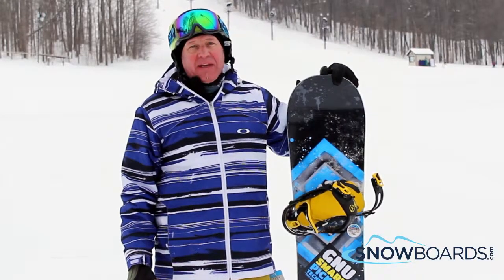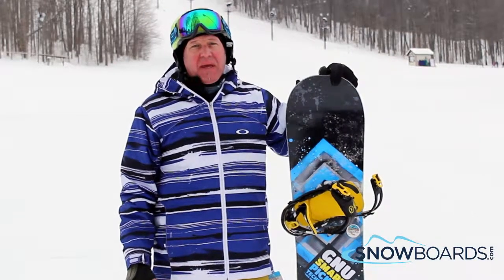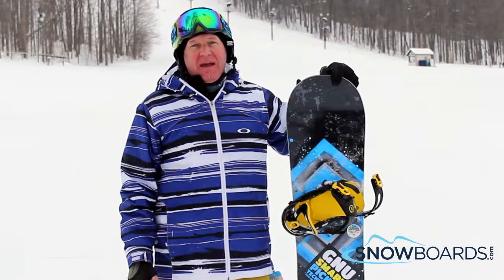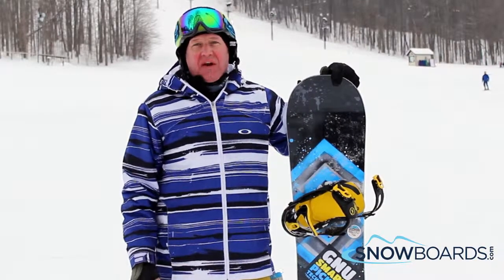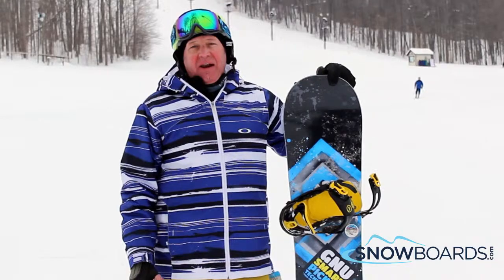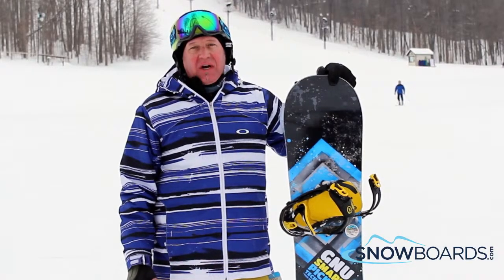Steve's Review-Gnu Smart Pickle Snowboard 2015-Snowboards.com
Plan your attack with precision and efficiency with the Gnu Smart Pickle Snowboard. It's overflowing with tech so that you have the best features to make the sweetest moves. Built with a Twin Asymmetrical All Terrain Freestyle Rocker, you'll have lots of edge control, balance and power. The SMART PBTX brings you an asymmetric Magne-Traction so you can carve into the ice, a deeper heel side sidecut, softer heelside flex and more so you can get everything you need when it really counts. With UHMW Sidewalls you'll have a bombproof board that can take the beatings that rails and boxes can dish out. The wood core is perfect for flex and durability and the PBTX makes the Gnu Smart Pickle Snowboard a reliable and incredible option so you can crush in the park and beyond.